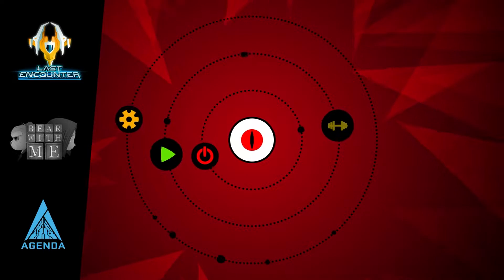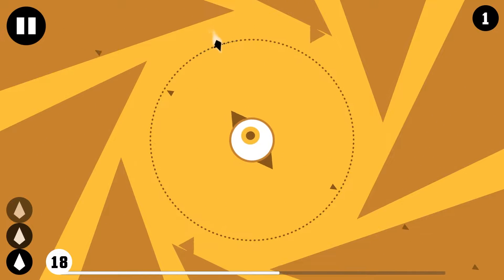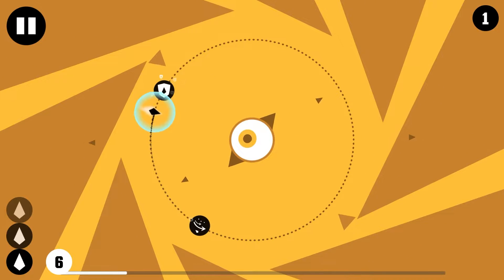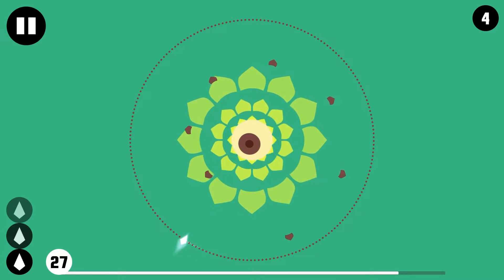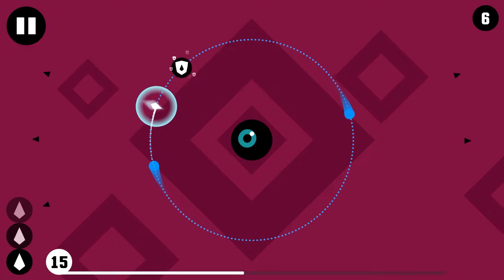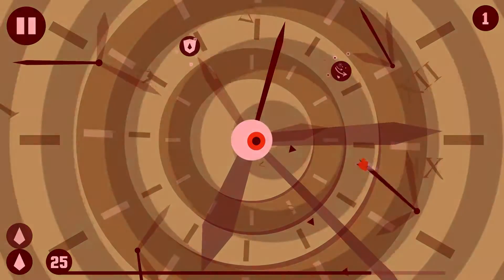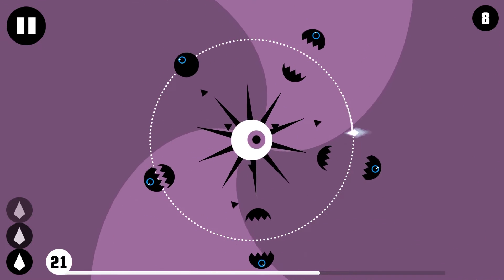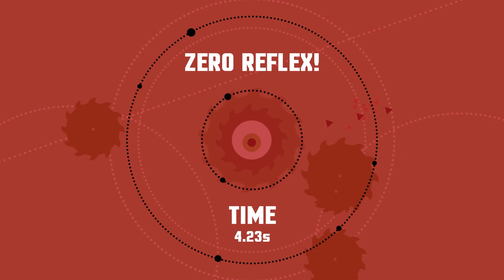Zero Reflex - Quick play First Impression Gameplay Demonstration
Today, we demo Zero Reflex, a bullet hell game. Daily video game related uploads @ 3:00pm ET!